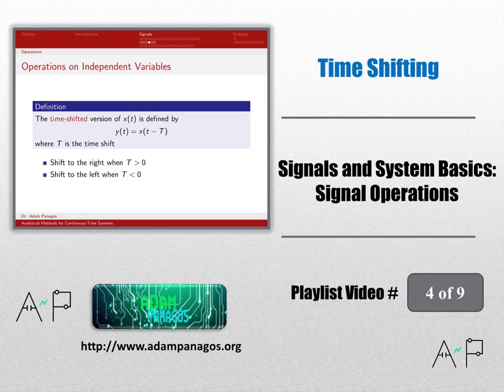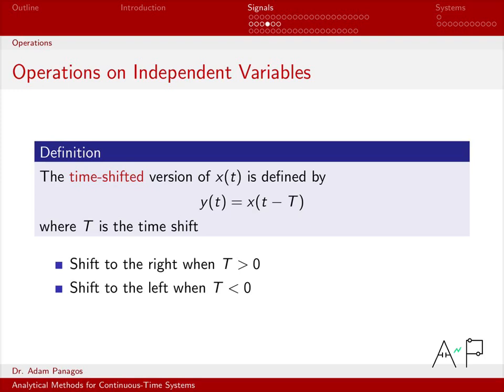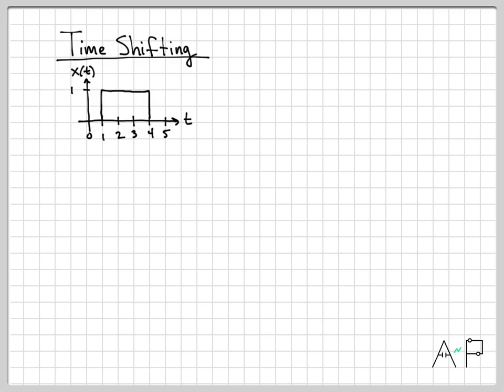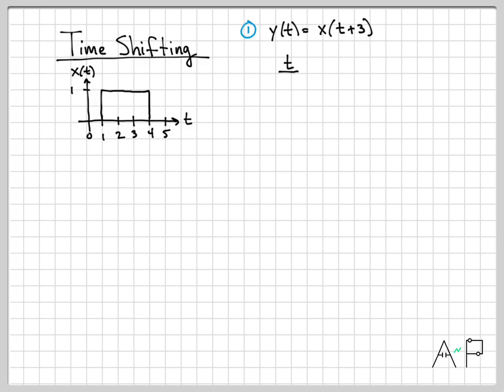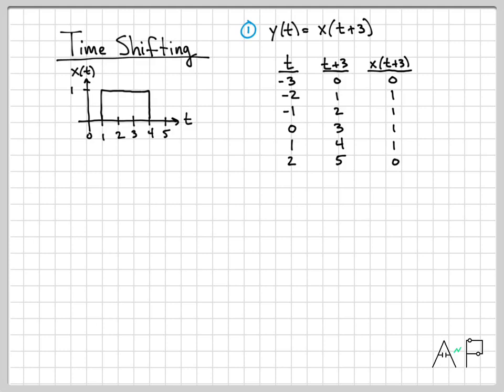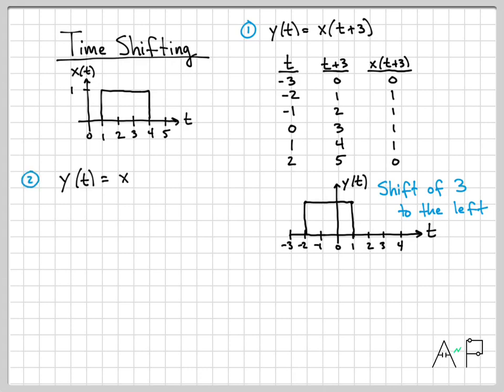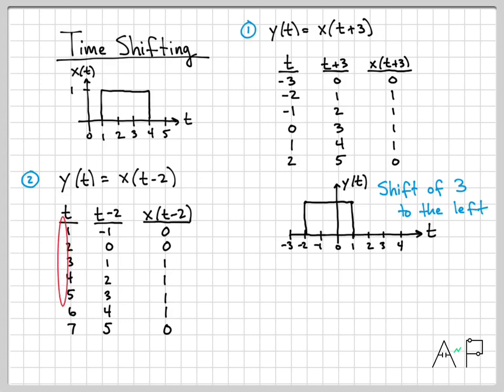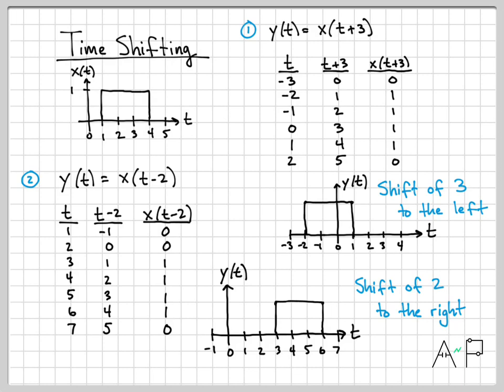Signal Operations: Time Shifting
This video reviews the definition of time shifting a signal and provides several worked examples.

Consider the signal x(t). A time-shifted version of the signal is x(t-T) where the time variable t has been replaced by t-T. Depending on the value of "T", this will cause x(t) to be shifted to the left or right. For values of T greater than 0, this is a shift to the right. For values of T less than 0, this is a shift to the left.